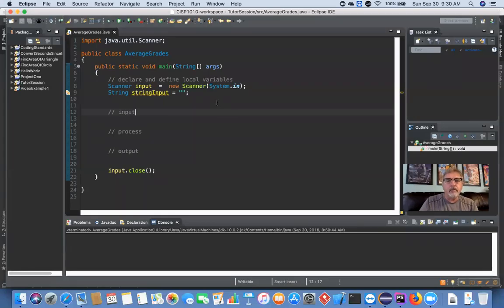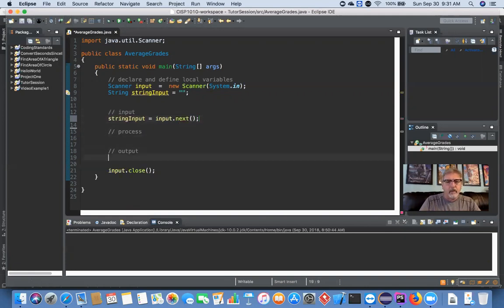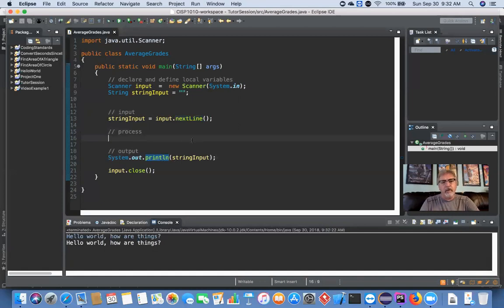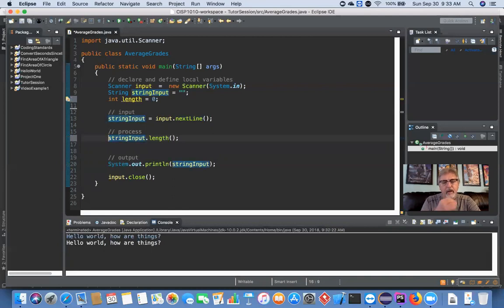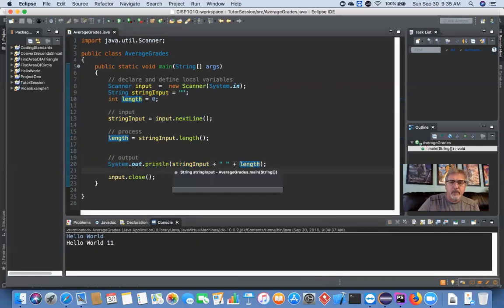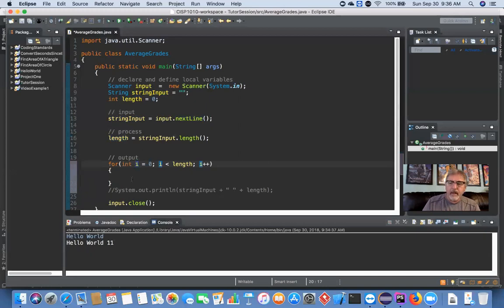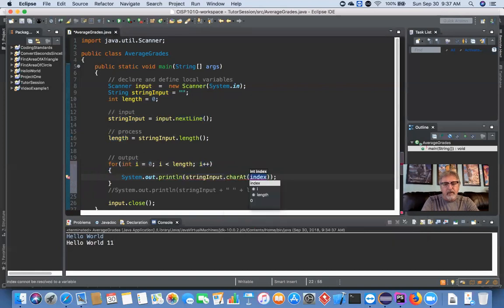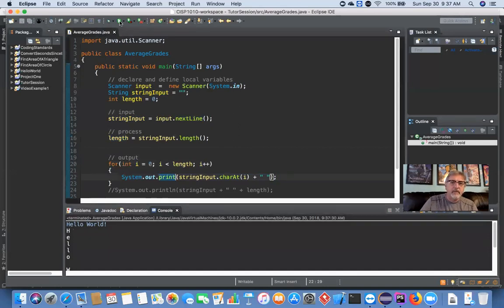15 For Loops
Java for-loop